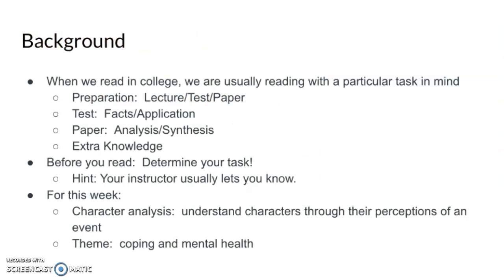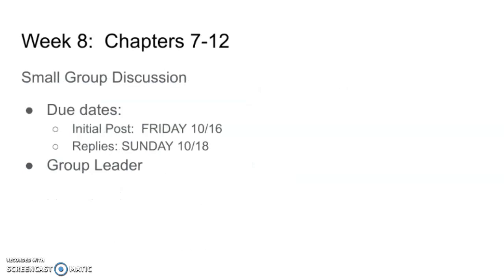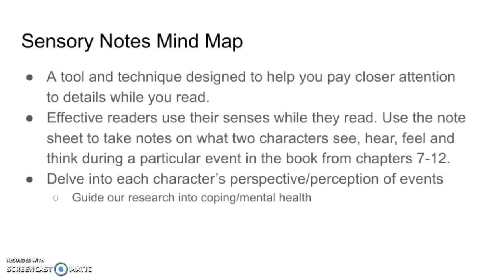What is Sensory Note Taking?